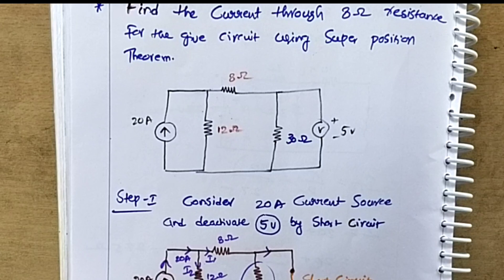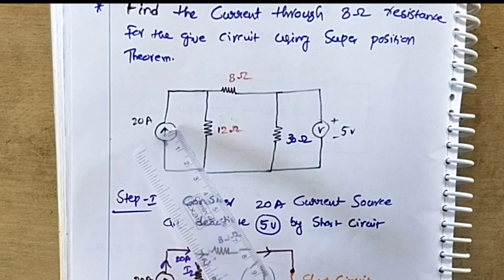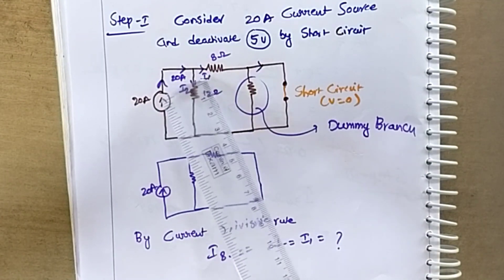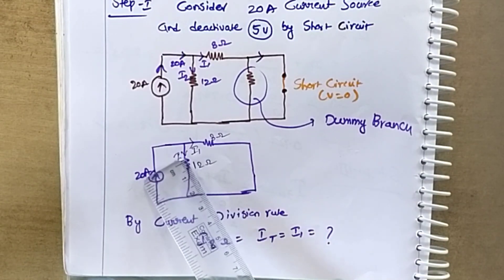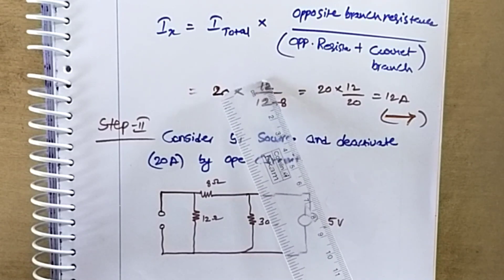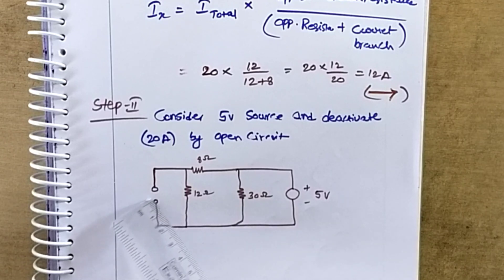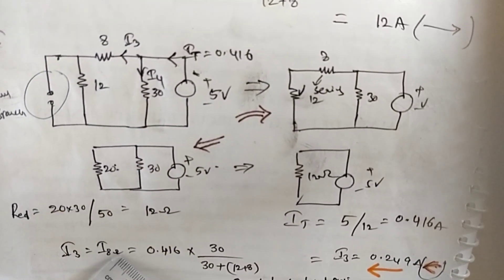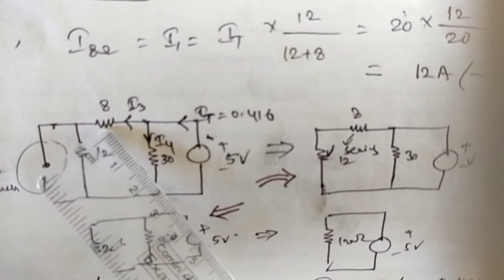SUPERPOSITION THEOREM SOLVED PROBLEMS IN TELUGU